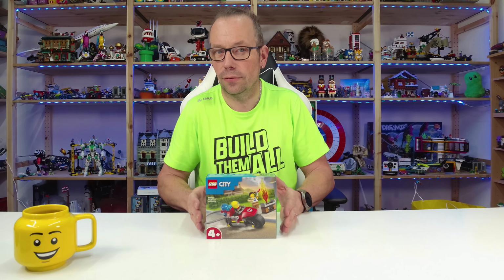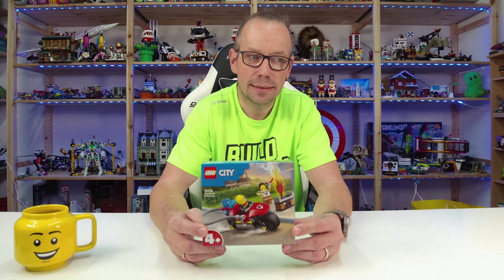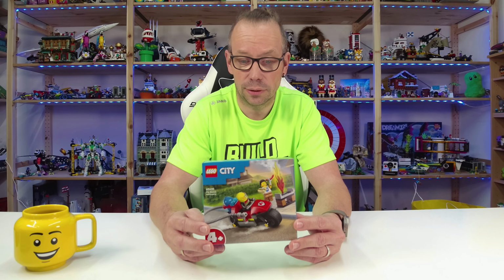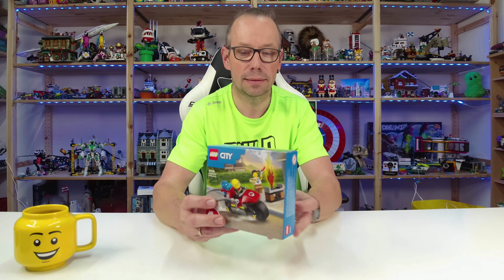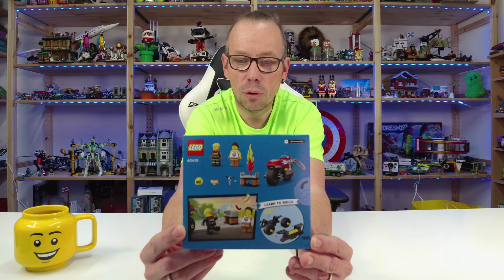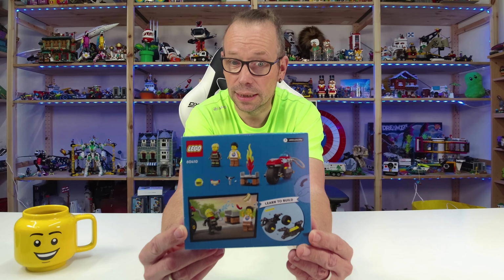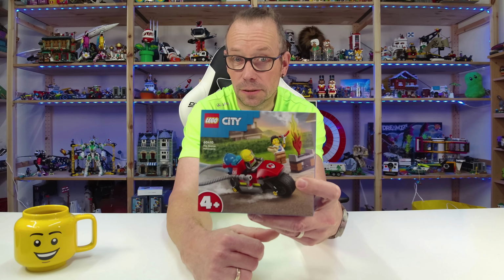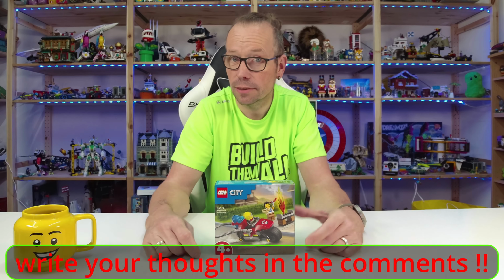LEGO City 60410 Fire Rescue Motorcycle – LEGO Speed Build Review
57 pcs
9,99$ / 9,99€
LEGO City 2024